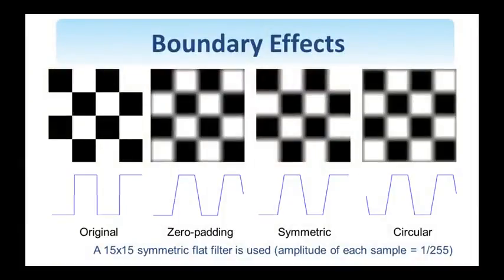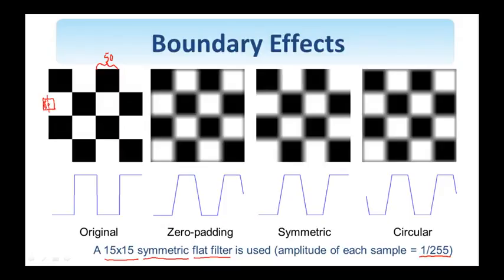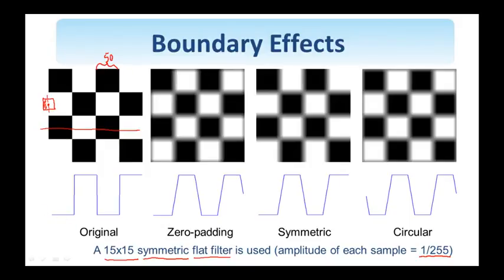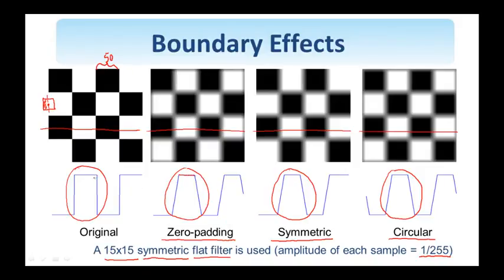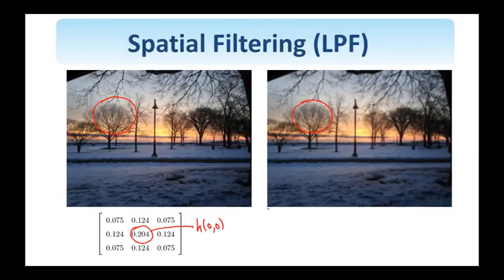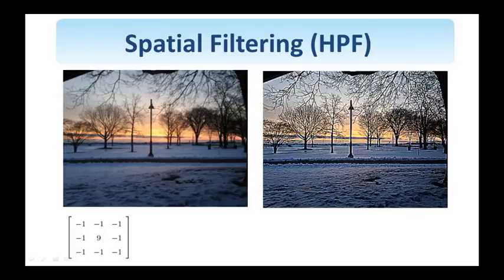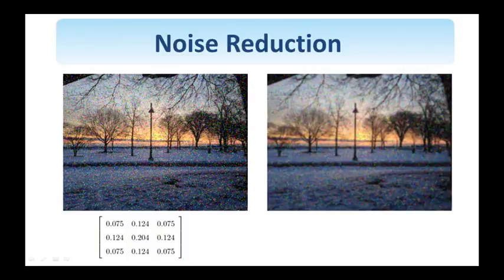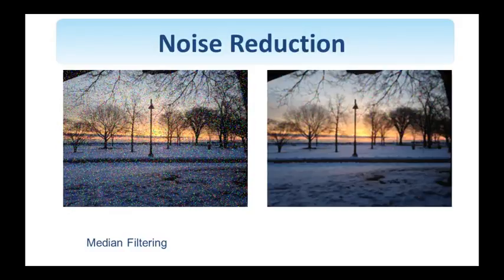8. Digital Image Processing: Filtering in the Spatial Domain